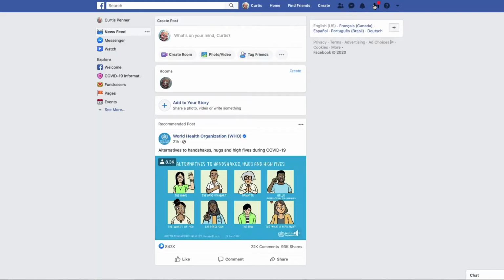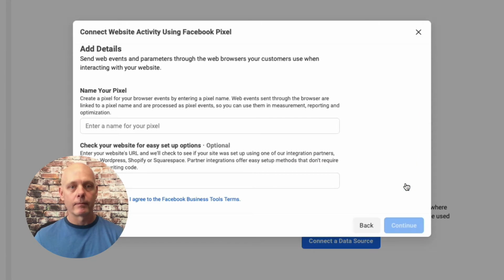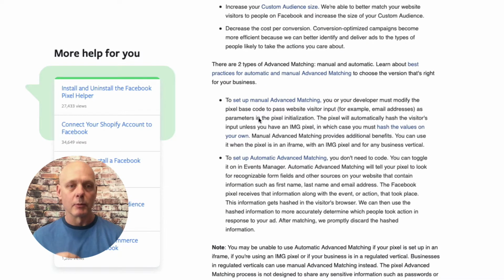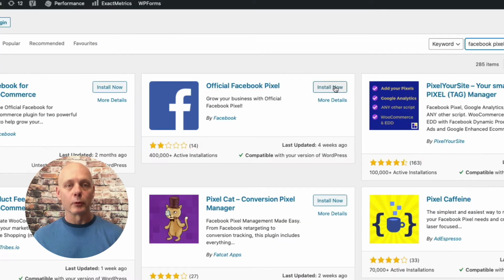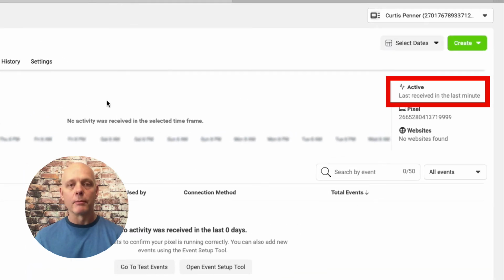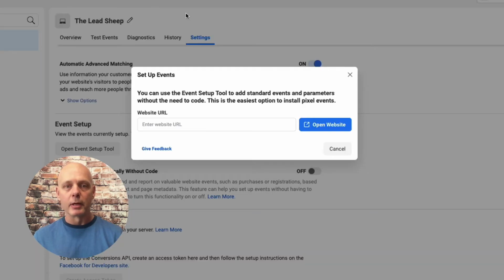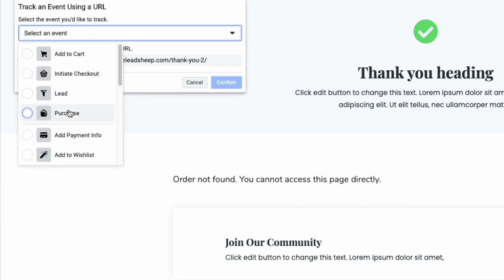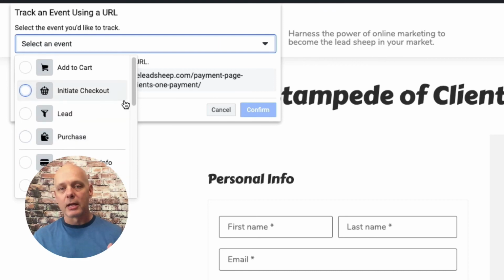Why Do I NEED The Facebook Pixel? You ask ... I answer. 5 GOOD Reasons Why You Should Have It.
In this video I give you my five answers to the question, "Why do I need the Facebook pixel?" Using Facebook ads WITHOUT the pixel is like playing pin-the-tail-on-the-donkey ... while drunk. You want to make sure you have this.

🔴   --Want to harness the power of online marketing to become the "lead sheep" in your market? See how I can help you here...